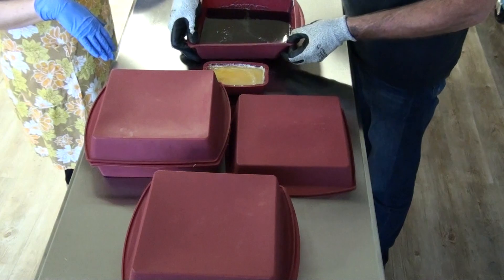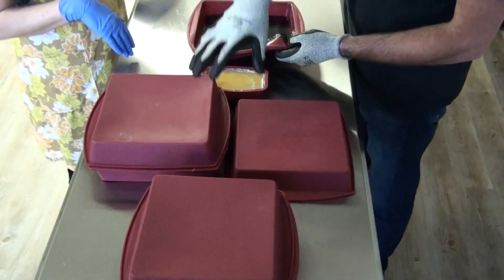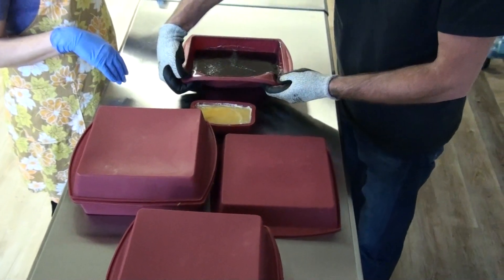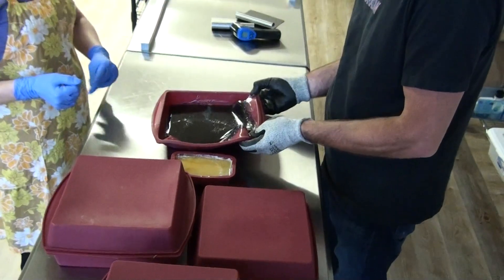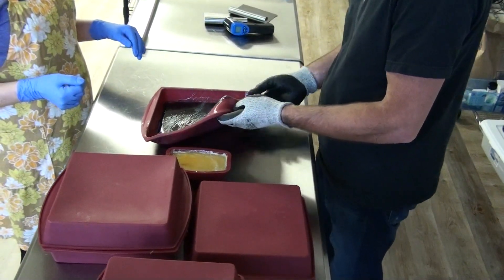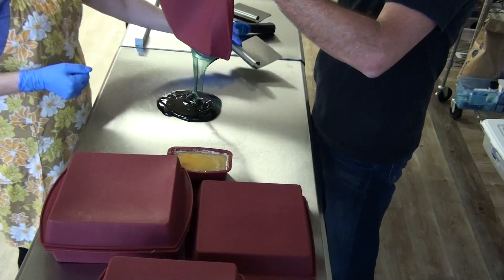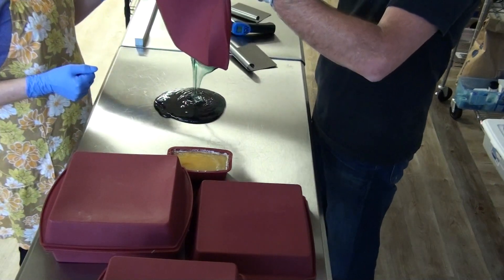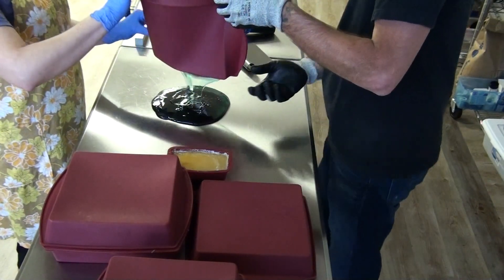Hot Candy On The Table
SWEET HARD CANDY Bold Artisan Flavour. We are a up and coming Candy company located in Southern Alberta Canada!
Bringing you and your family amazing candy with BOLD taste being described as "WOW!"